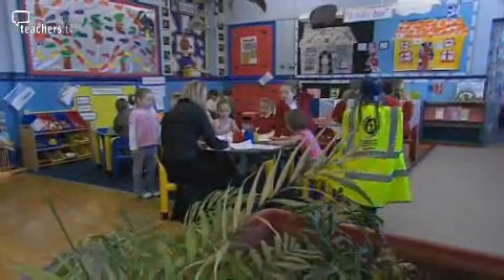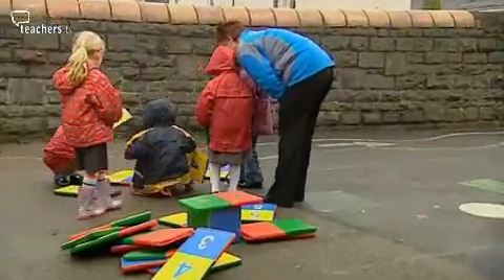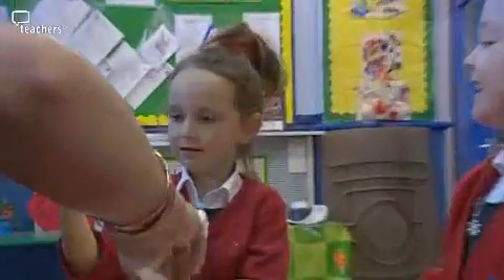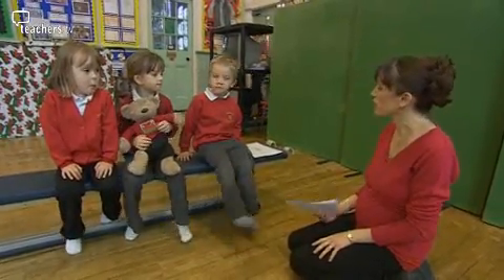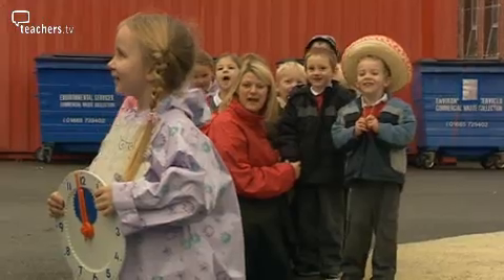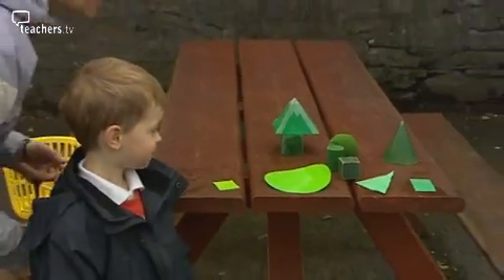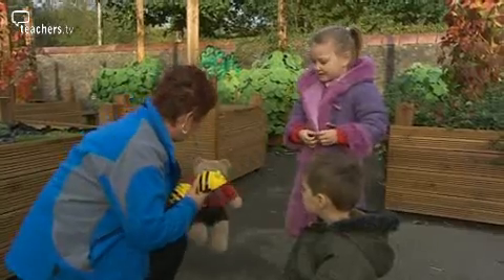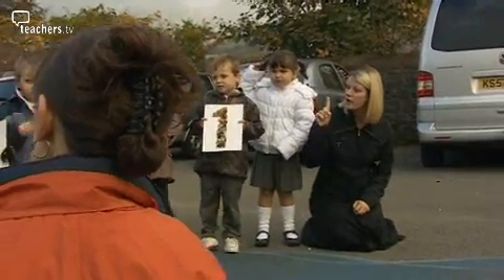02- Learning Through Play - Mathematical Development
Teachers TV (Teachers.tv) was a website and former free-to-air distance education television channel which provided video and support materials for those who work in education in the UK, including teachers, school leaders, governors, teacher trainers, student teachers and support staff.